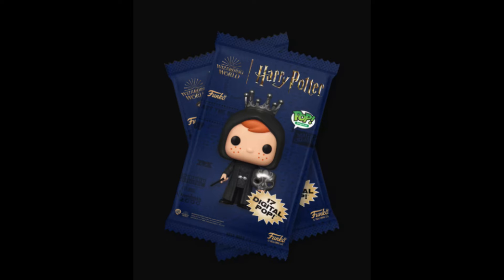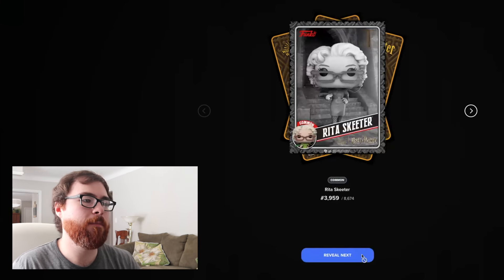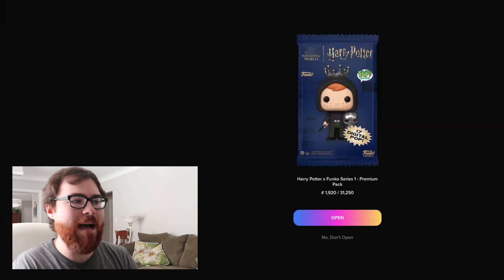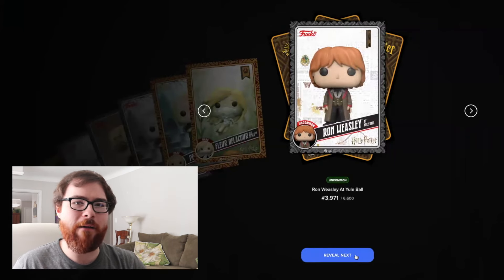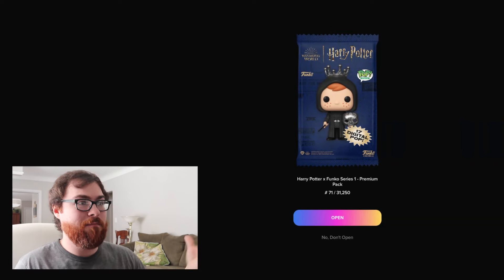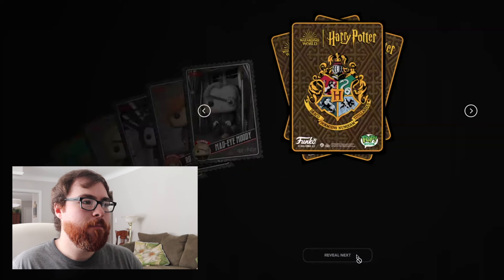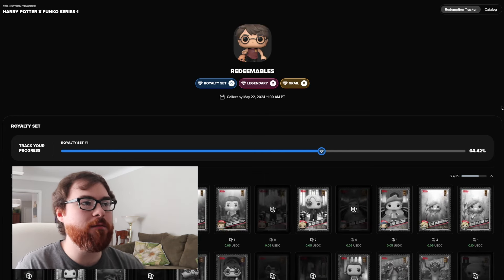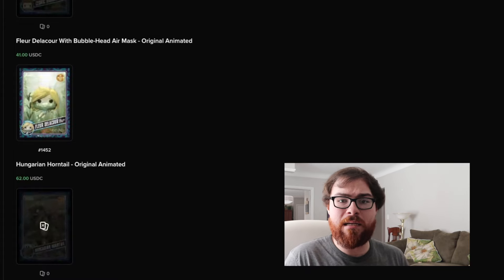Harry Potter x Funko Series 1 NFT Packs Opening! (Part Two)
In Today's Video, DK Wrestler opens up some Funko NFTs with the Harry Potter Series 1 set. Press the little bell to be notified of when that future content gets released.